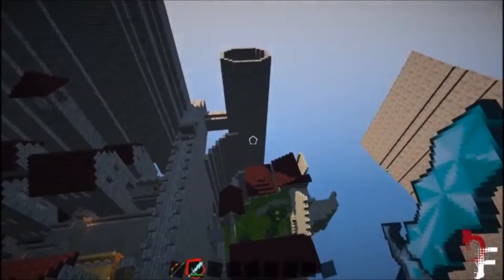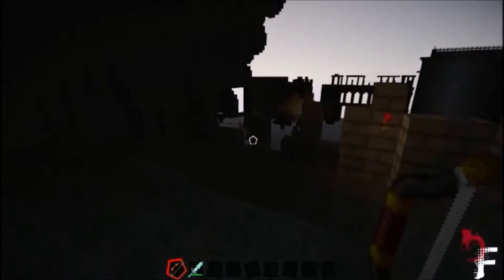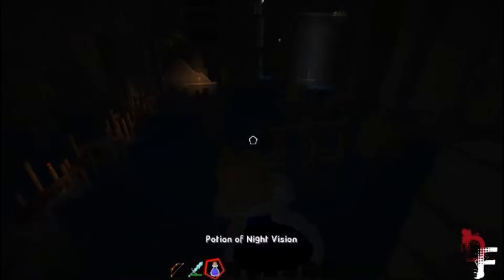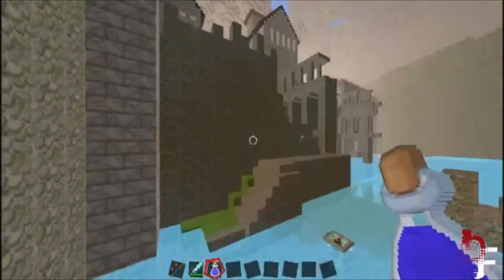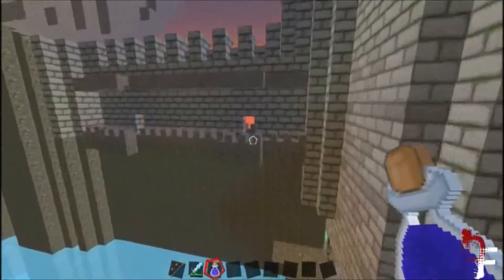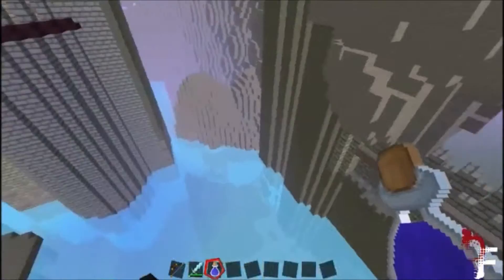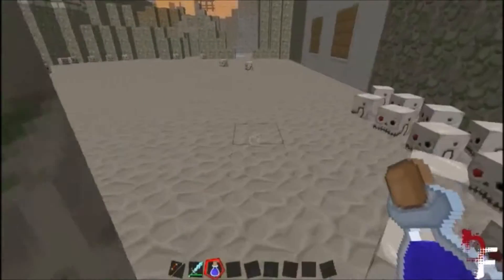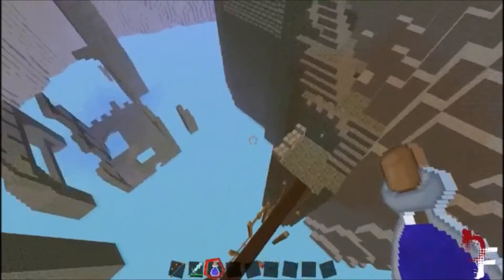Minecraft: Dark Souls: Let's Build New Londo Ruins Part 2!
Hey everybody I'm feeling good about this, are you?